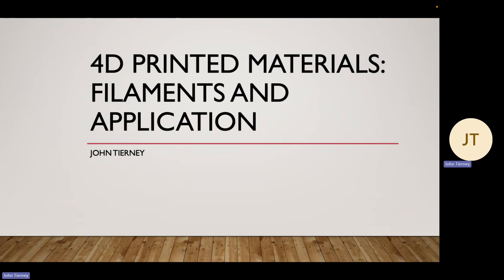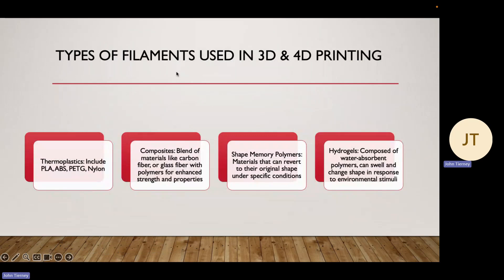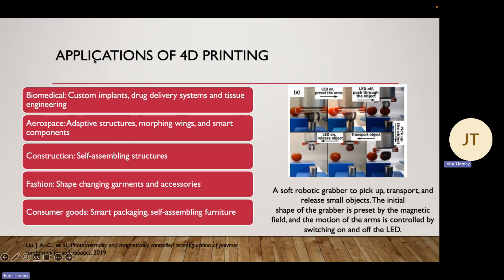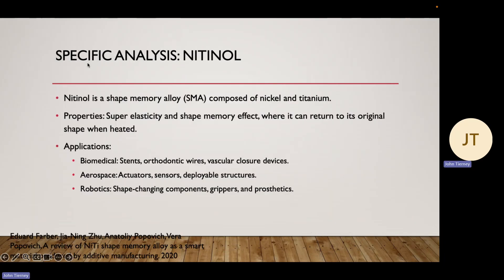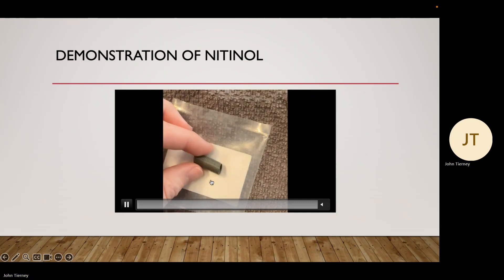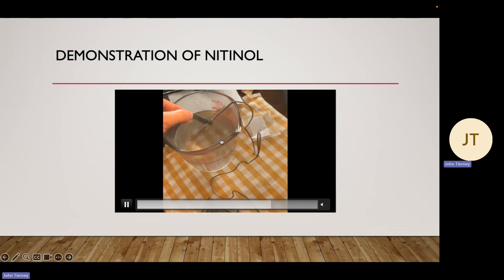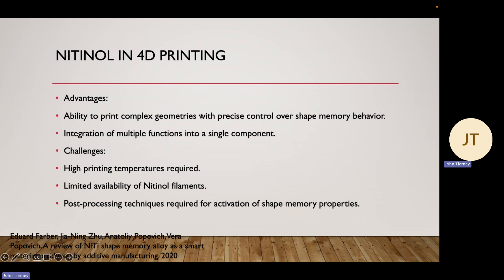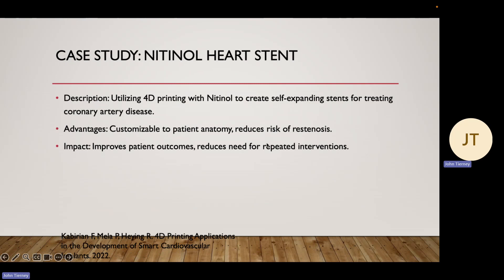Introduction to Material Science, Final Project by John Tierney